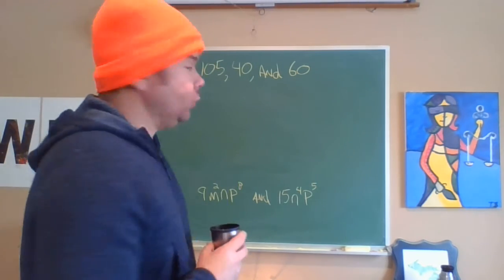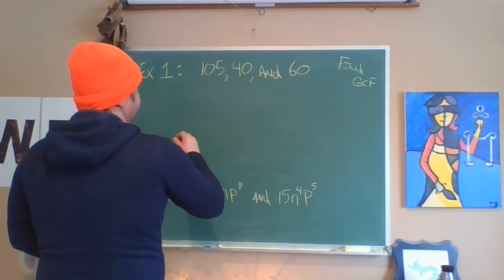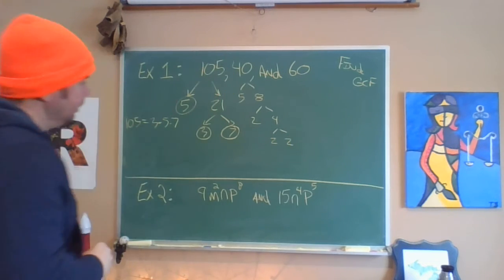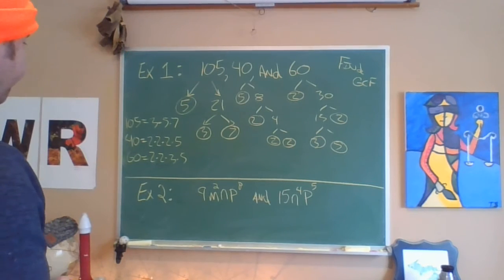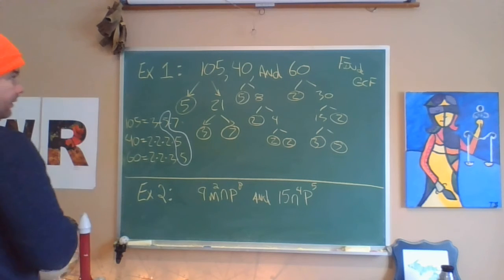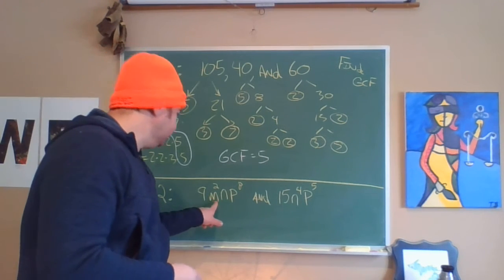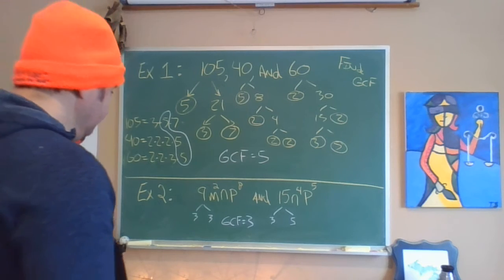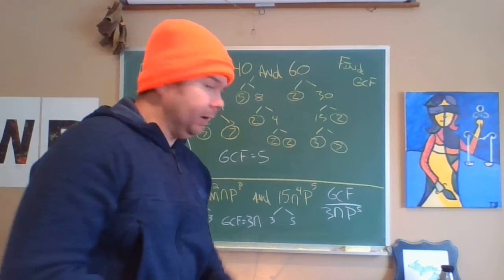T$ Talks About Finding GCFs In Integers And Polynomials